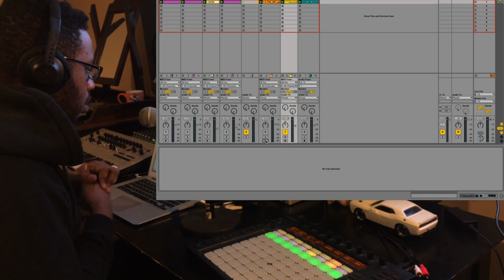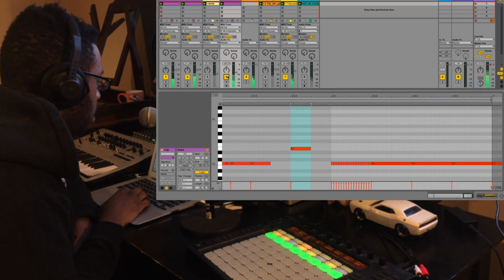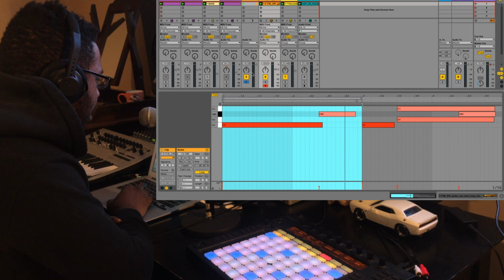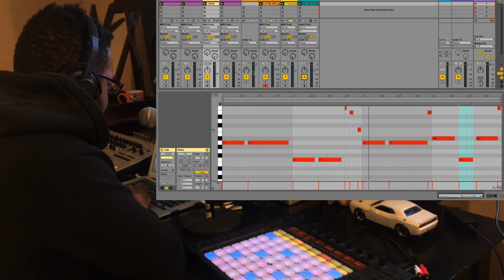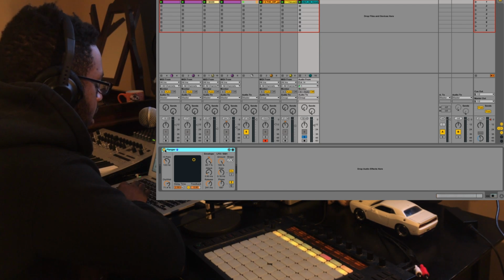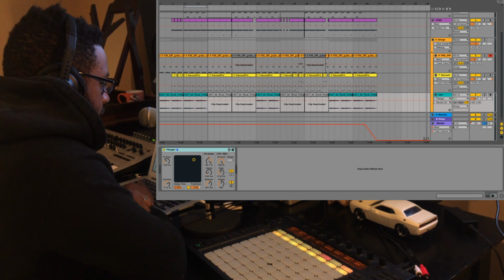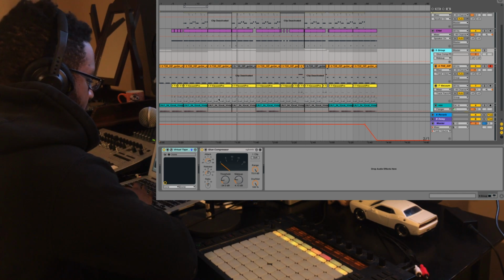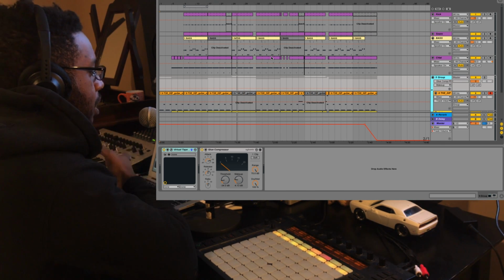Roses - Beat Breakdown | Arranging Full Productions From Ideas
In this video I break down my latest beat "Roses" using Ableton Live 9. I go over starting with a melody, building a rhythm section, destructive arrangement and a lot more.